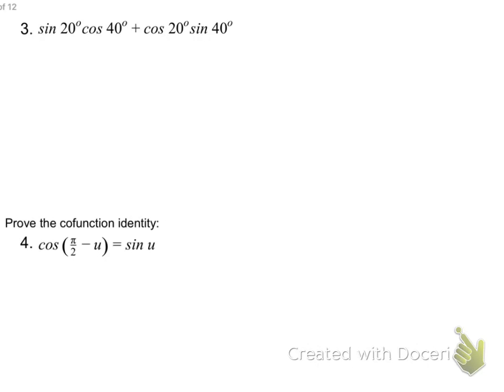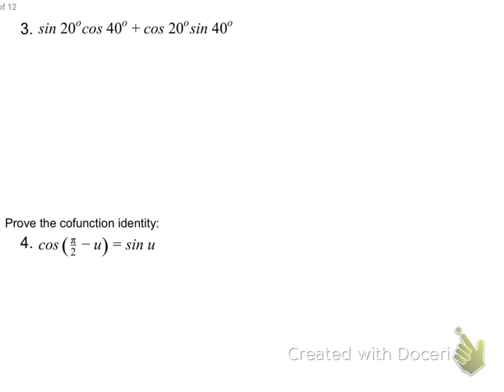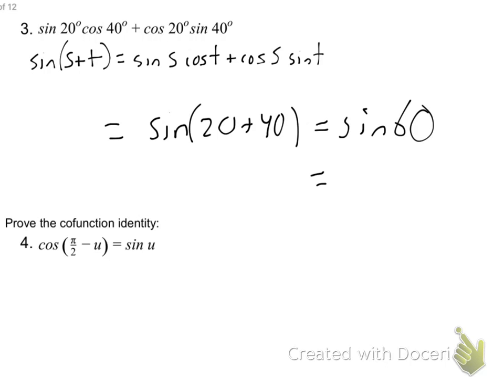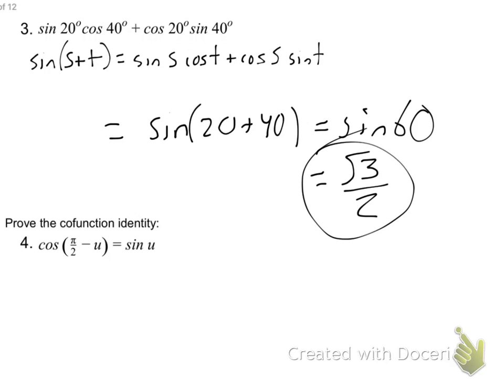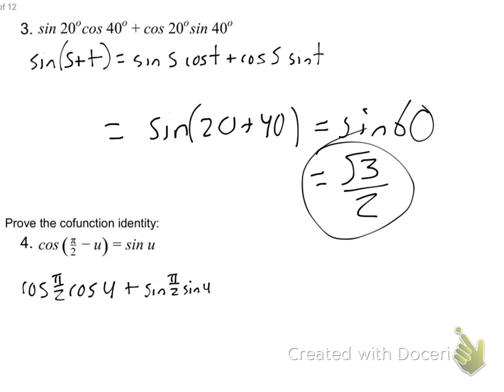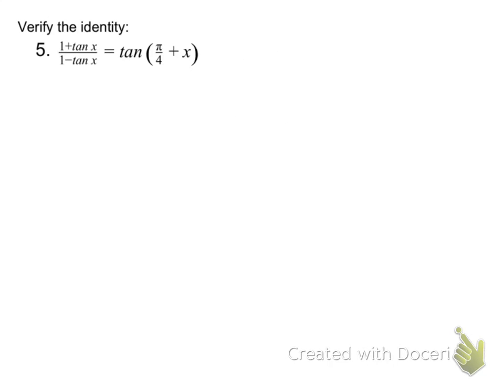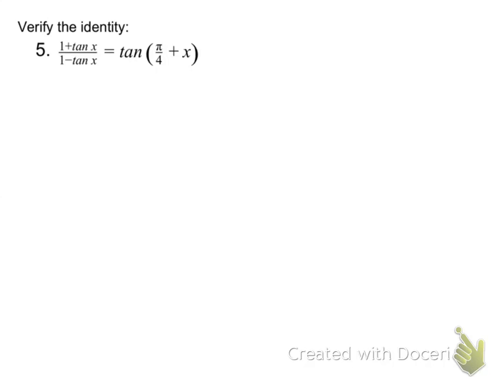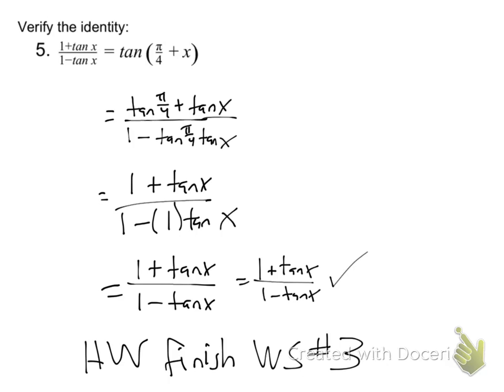geotrig trig ident day 5